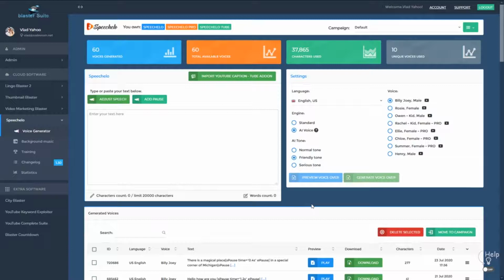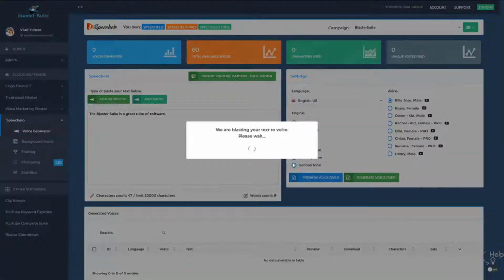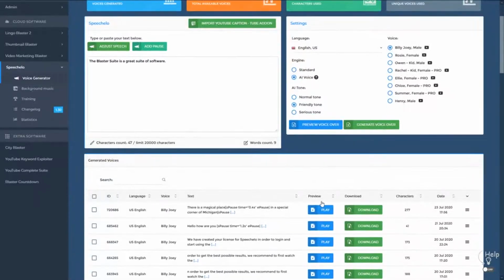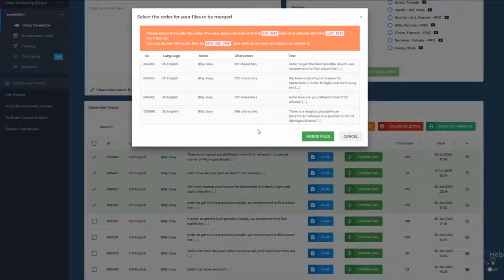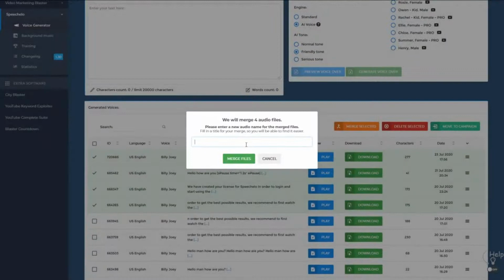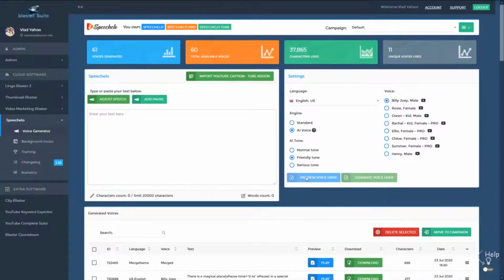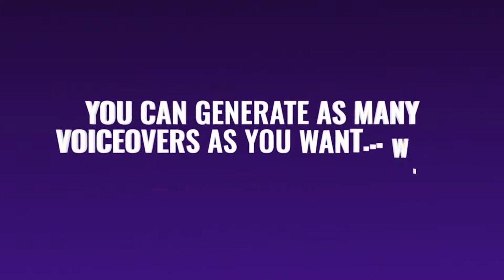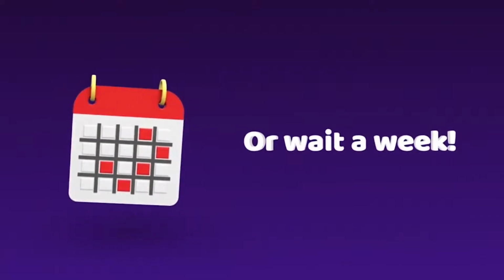text to mp3 speech online🚀100% Human-Sounding VoiceOver with 3 Clicks🚀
Create custom text to speech voice - Get started now 🚀 🚀 Instantly Change Any Type Of Text Into A 100% Human-Sounding VoiceOver

text to mp3 speech online

Speechelo functions:

Transform any message right into voice.

The only text-to-voice engine that adds inflections in the speech.

Functions in [English] and 23 other languages.

Over 30 human-sounding voices.
Read the text in 3 means: normal tone, happy tone, severe tone.

Say goodbye to expensive voiceover musicians and also unstable consultants.

Works with any kind of video clip development software: Camtasia, Adobe Premier, iMovie, Audacity, etc

. VIDEOS without a good voice-over.
will not transform, will not obtain you clicks,
leads, web traffic, or any type of sales!

We as humans, are utilized to HEARING stories!

Because the dawns of mankind people would gather around the fire and also pay attention to stories ...
Just in the last 100 years, we are used to viewing stories at the cinema, TELEVISION as well as in the future YouTube.

Without A GOOD VOICEOVER.
That Informs The Actual Story!

Speechelo features ?
So far we underwent a real-time trial of Speechelo, and the power of a top quality voiceover.

Essentially, Speechelo is a effective message to speech software application created by the blaster suite group, that creates human seeming voiceovers on demand for you.

Duplicate and also paste your manuscript, choose from the collection of voiceovers inside of Speechelo,  create, download and install and that's it.

You additionally have the choice to add breathing and also stopping briefly to your script, making Speechelo extremely unique from anything else around!